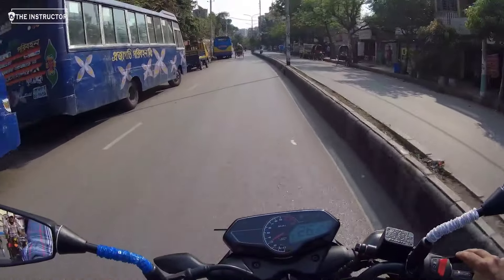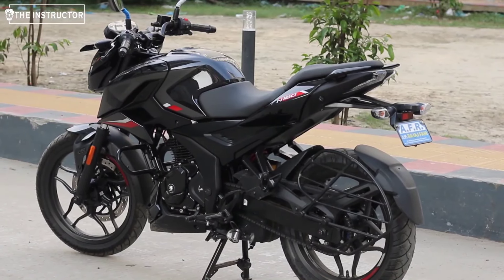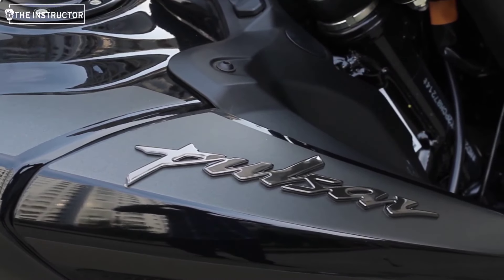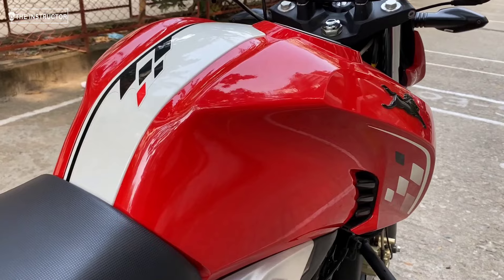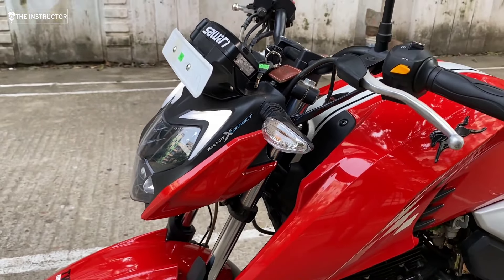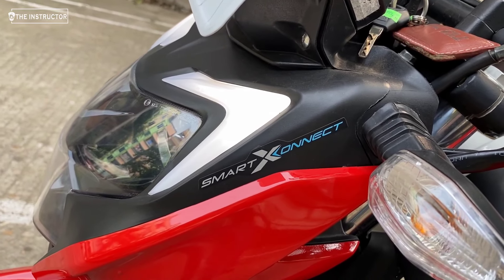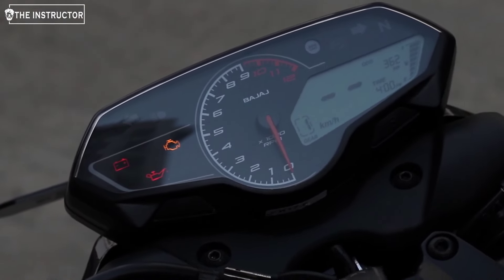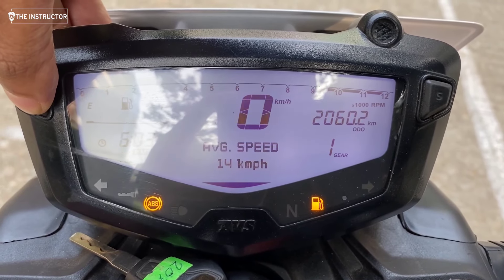Pulsar N160 VS Apache RTR 4V । কোনটা সেরা?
Hello everyone 🥰
My name is Ahnaf Shakib, This is my YouTube channel "The Instructor".
I upload content on my YouTube channel and Facebook page.

This video is about, Pulsar N160 VS Apache RTR 4V । কোনটা সেরা?

I love you all guys 💖🥰